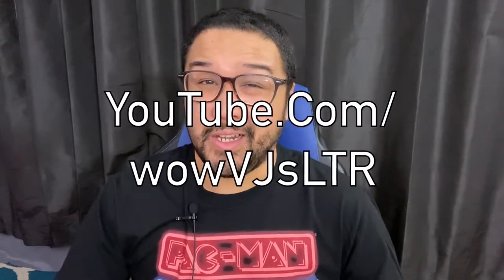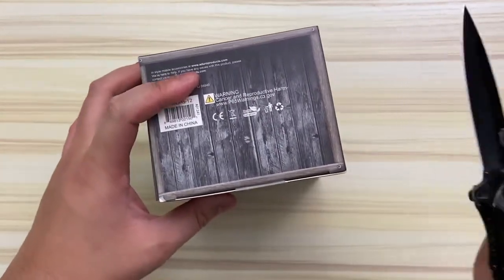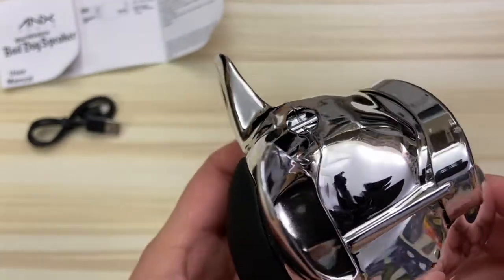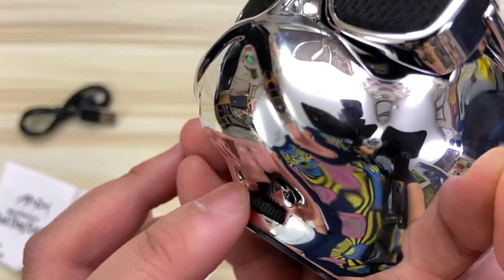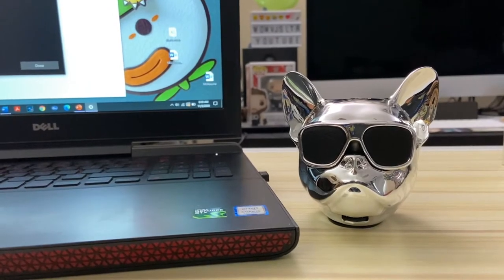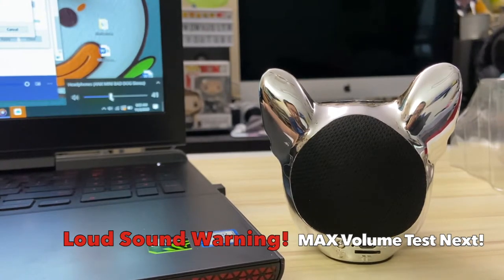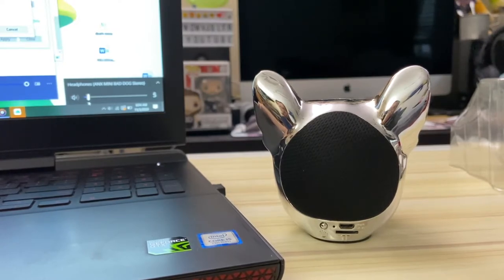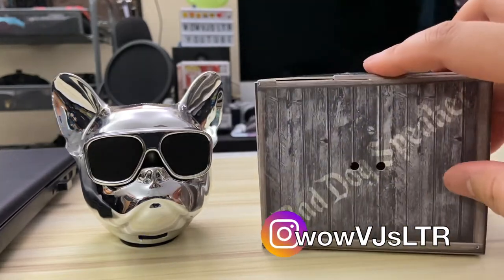ANX Audio Bad Dog Speaker - French Bulldog Bluetooth Speaker | Ross Dress for Less Random Tech Finds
Another trip to a designer clothing discount store, another cool tech find! This time, we visited Ross Dress for Less and came up on this really unique French Bulldog inspired bluetooth speaker! Thought it would be a pretty interesting video, so hope you all enjoy this unboxing and sound test!